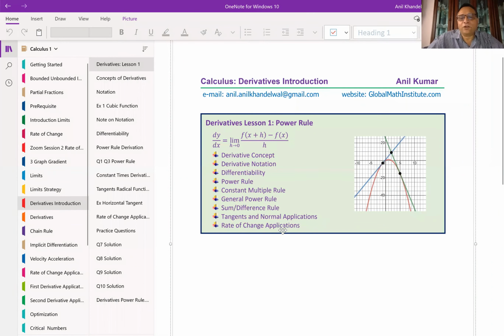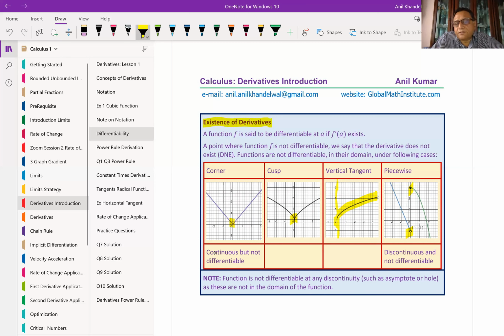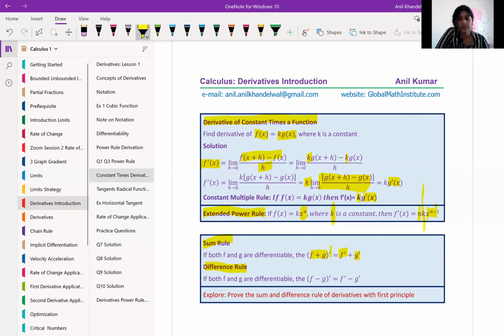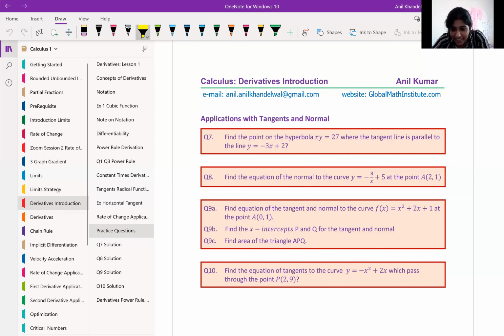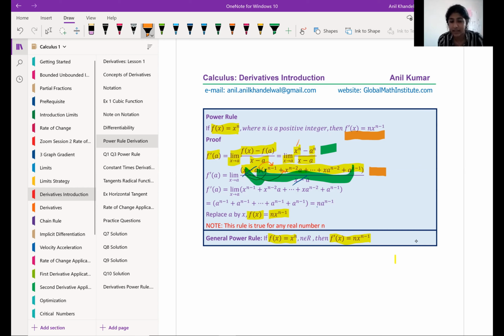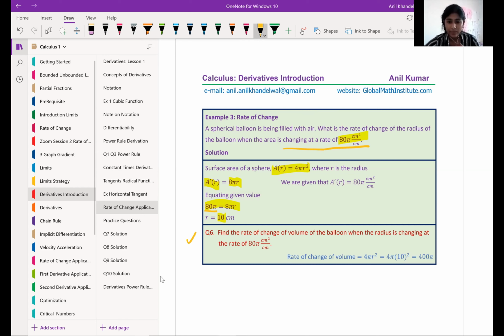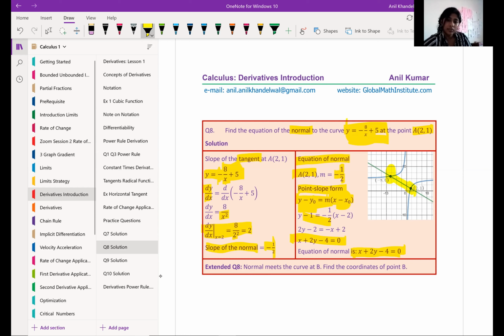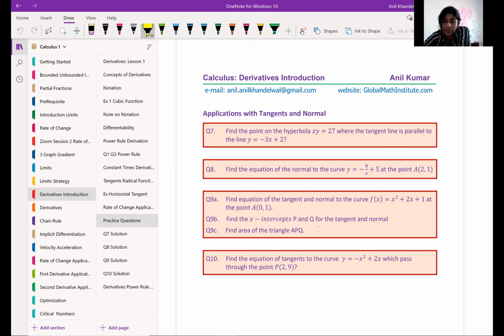Derivatives Power Rule Calculus on Zoom with Student Amy in UK GCSE Level A Anil Kumar Series